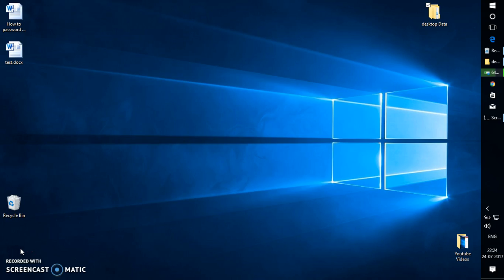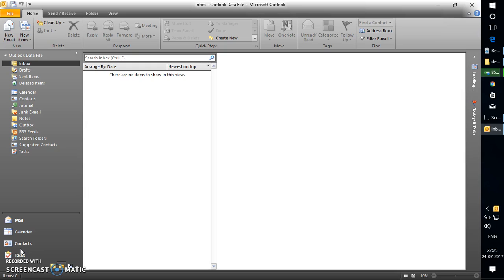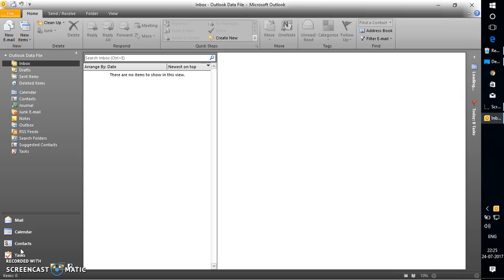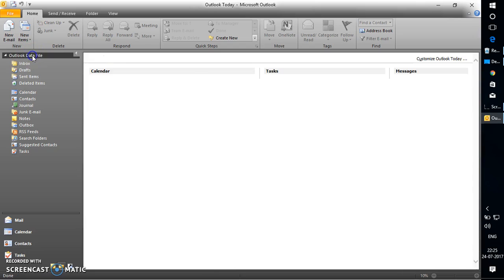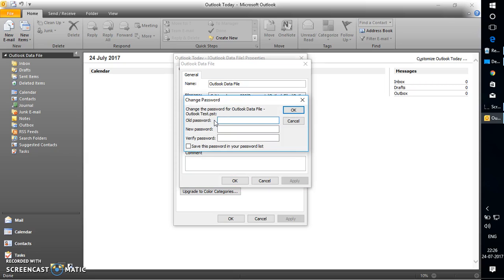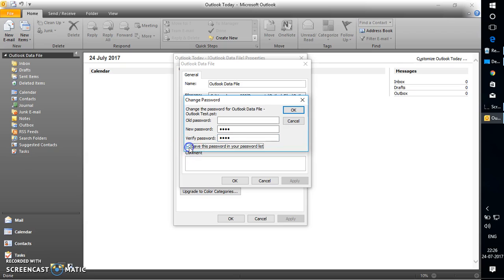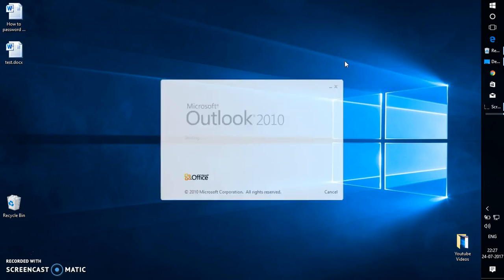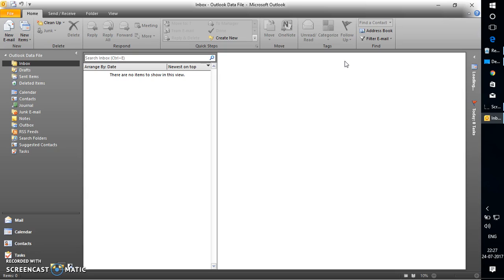How to protect password in Outlook 2016 ( can use on Outlook 2013 or 2010 too)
How to set password for Microsoft Outlook Data File

How to Set the password to protect your Outlook Data (.pst) FIle
How to sHow to set up password in Microsoft Office outlook 2007
et a Password for Outlook 2010 Data .pst File